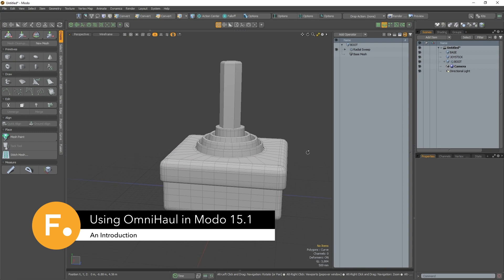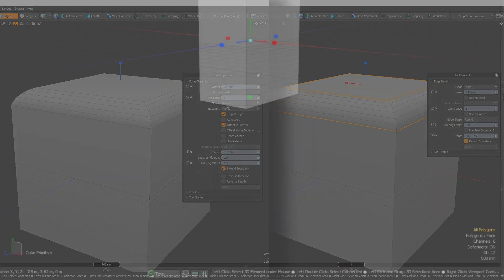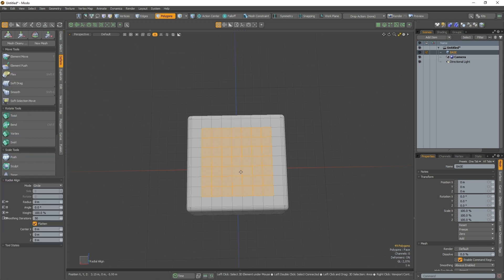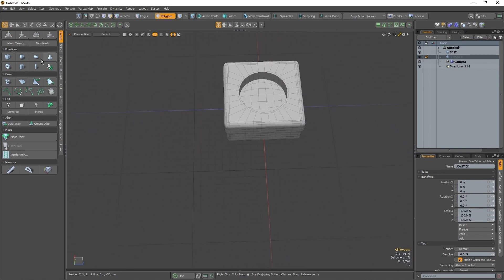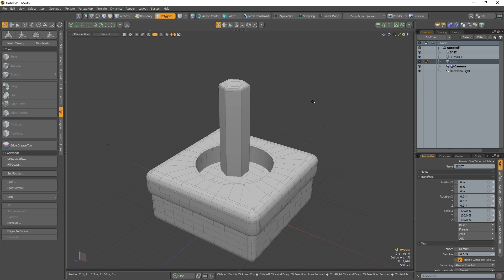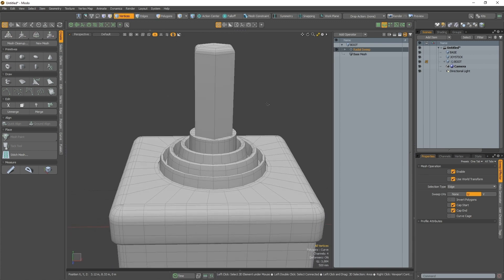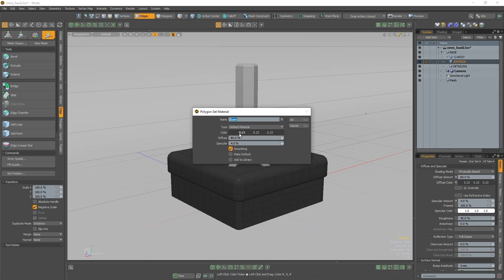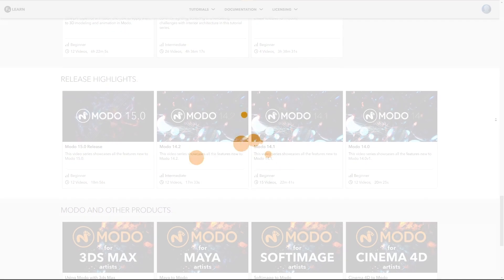Modo 15.1 - Speed up Your Workflow With OmniHaul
Learn how to speed up your workflow and become more viewport-focused by using Modo's new OmniHaul tool to quickly change channel parameters with simple mouse gestures.